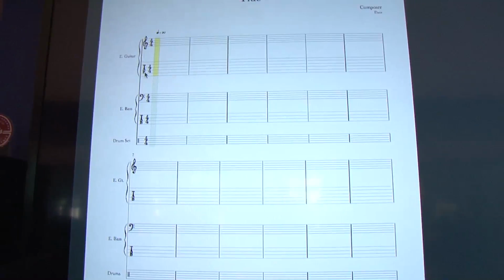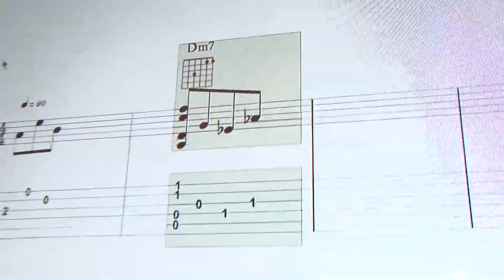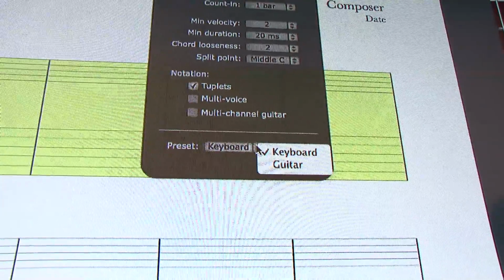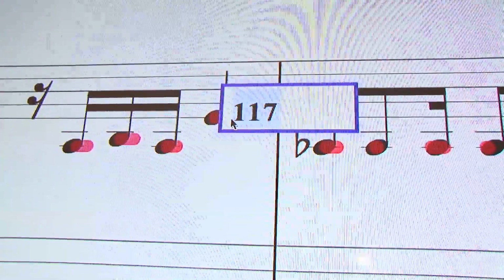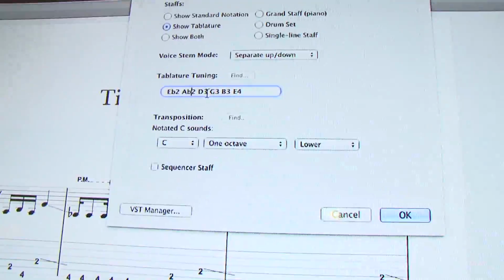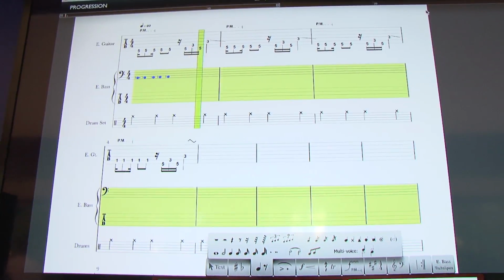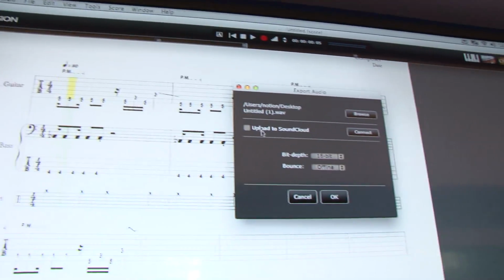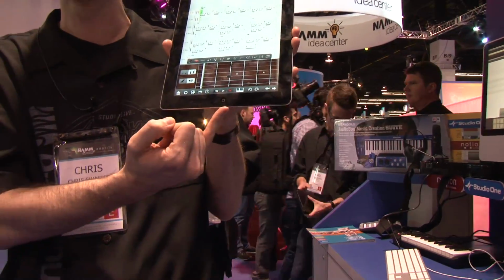NAMM 2014 - Presonus Progression Tab Editor